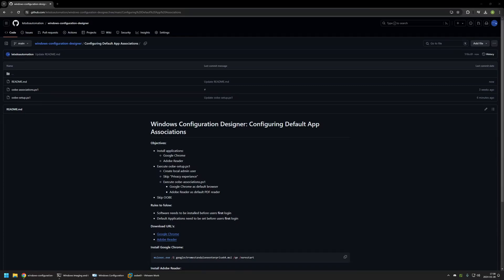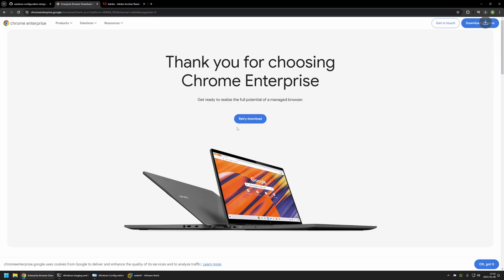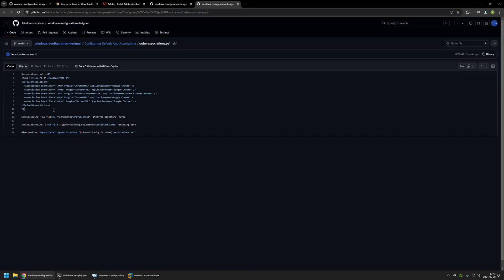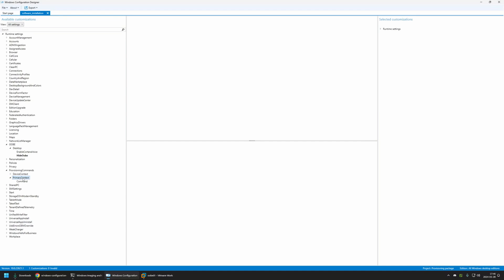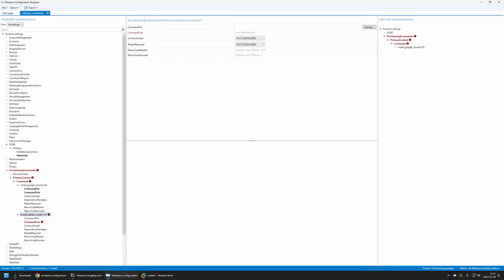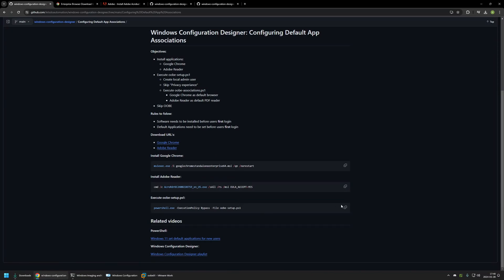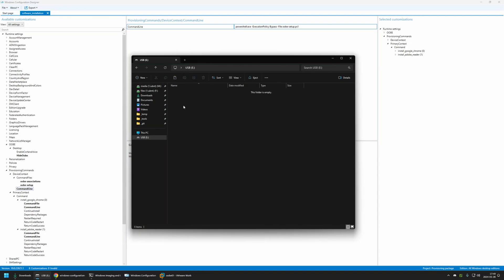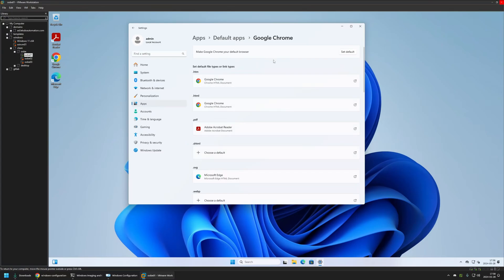Windows Configuration Designer: Configuring Default App Associations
In this video, I will be using Windows WCD to creating provisioning package that installs Adobe Reader, Google Chrome and then sets:
Adobe Reader as default PDF editor
Google Chrome as default browser

I will also use my setup.ps1 script to create local admin user and remove privacy experience menu.